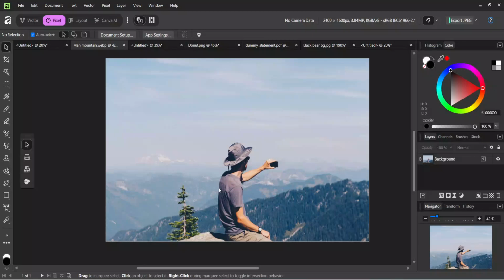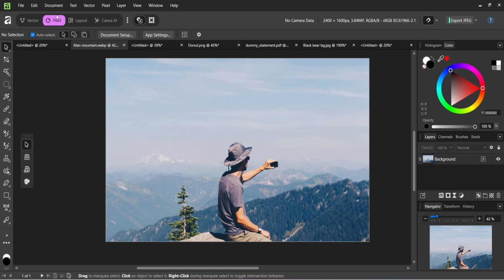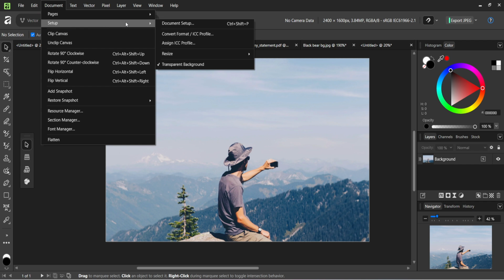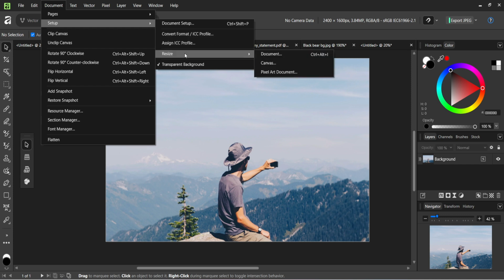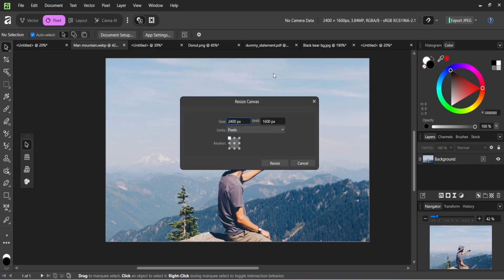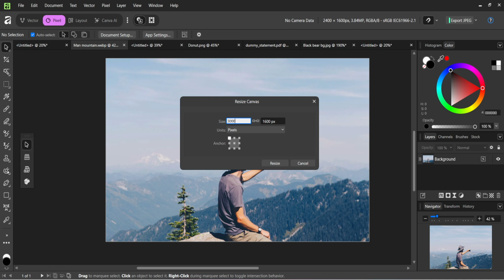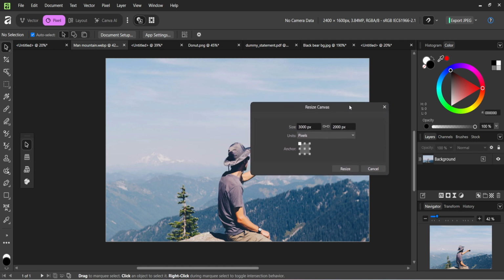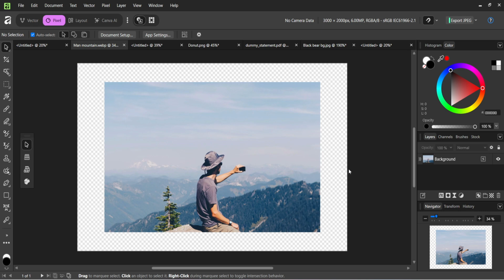How to Resize Images in Affinity (Step By Step 2026)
How to Resize Images in Affinity